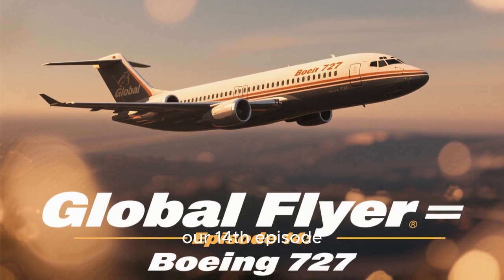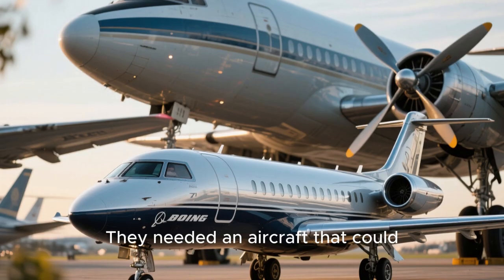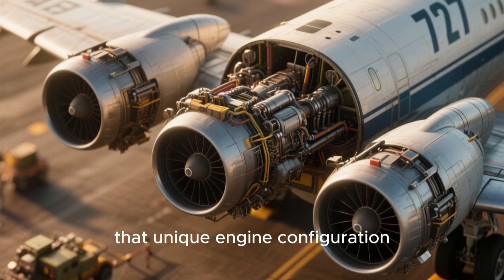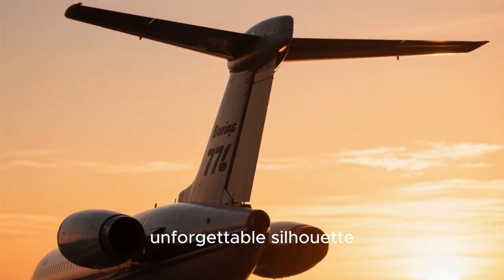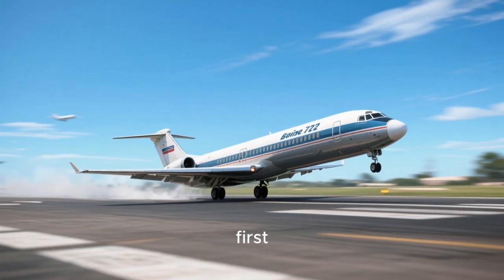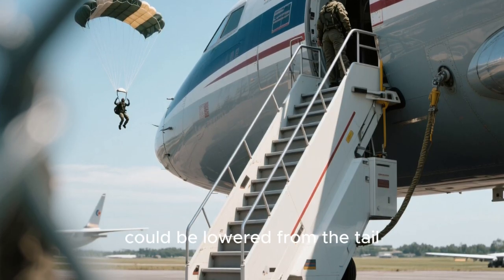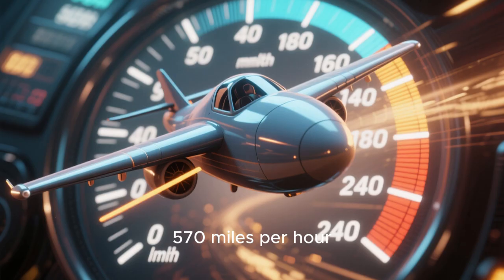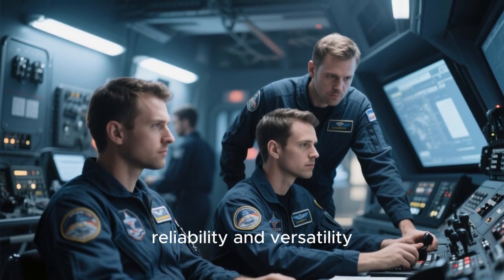Boeing 727 – The Beautiful Jet That Defined an Era” - The Smart Design of Boeing - Aviation History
“Boeing 727 Documentary: The Tri-Jet That Changed the Skies Forever”

From the golden age of jet travel to the dawn of modern aviation, few aircraft have captured the imagination of travelers, pilots, and engineers quite like the Boeing 727. This documentary dives deep into the story of the world’s most successful tri-jet — a plane that bridged luxury, performance, and innovation like no other.

The Golden Age of Jet Travel
We open with sweeping archival footage of airports in the 1960s — bustling terminals, polished stewardesses, and the hum of early jet engines.
For over four decades, the Boeing 727 defined what it meant to fly. It carried millions of passengers across continents, connected small airports to global cities, and proved that jet travel could be both accessible and elegant. More than just an airplane, the 727 was a technological triumph, a symbol of progress, and a masterclass in engineering design.

In this video, we explore the origins of the Boeing 727, its design challenges, the bold decisions that shaped it, and how it revolutionized commercial aviation. Through archival footage, historical records, and expert commentary, this film tells the story of how one aircraft became a legend — and why its influence can still be felt in modern aviation today.

Viewers learn how Boeing engineers in the late 1950s faced a new challenge: creating an aircraft capable of operating from shorter runways while maintaining jet-age speed.
The film introduces chief engineer Jack Steiner and the design team who envisioned a tri-jet unlike anything before.

Designing a Tri-Jet for the World
This section covers the decision to mount three Pratt & Whitney JT8D engines — one on each side of the fuselage and one in the tail’s S-duct — a bold configuration that defined the 727’s iconic look.
Diagrams and 3D animations explain how this design improved thrust balance and allowed better ground clearance.

The 727 Takes Flight
Footage from the first flight on February 9, 1963, shows test pilots taking the prototype skyward over Seattle.
The narration highlights the aircraft’s performance, handling, and immediate promise for commercial success.

Entering Service & Changing the Market
The 727 enters service with Eastern Air Lines in 1964, quickly proving to be efficient and reliable.
This part explains how airlines embraced the plane’s ability to serve both large hubs and smaller airports — redefining route economics.

Engineering the Perfect Mid-Range Jet
Through animations, viewers see the advanced triple-slotted flaps, T-tail stability, and automatic flight systems that gave the 727 superior short-field performance.
The segment appeals to engineering students, showing how these design elements balanced lift, drag, and noise concerns.

Inside the Cabin: Comfort Meets Speed
Vintage interior footage shows wide seats, full meals, and stylish design — hallmarks of 1960s jet luxury.
Interviews and narration describe how the 727 brought first-class experiences to mid-range routes.

Worldwide Expansion and Legacy Operators
By the 1970s, hundreds of 727s fly across continents — from Pan Am to Lufthansa to Qantas.
The aircraft becomes the most-produced jetliner in the world, surpassing 1,800 units.

The Beginning of the End
The documentary shifts tone as newer, more efficient twin-jets — the 737 and 757 — emerge.
Environmental regulations and rising fuel costs make tri-jets less viable.
Archival clips show the final 727s retiring from major carriers in the early 2000s.

The 727 in Cargo and Private Use
Many 727s live on as cargo freighters or private conversions.
This portion features DHL and FedEx jets still serving smaller airports — proof of the design’s lasting utility.

Legacy of a Legend
The film closes with a tribute montage — gleaming shots of preserved aircraft and heartfelt commentary from pilots and aviation historians.
Narration emphasizes the 727’s enduring mark on aviation technology and culture.